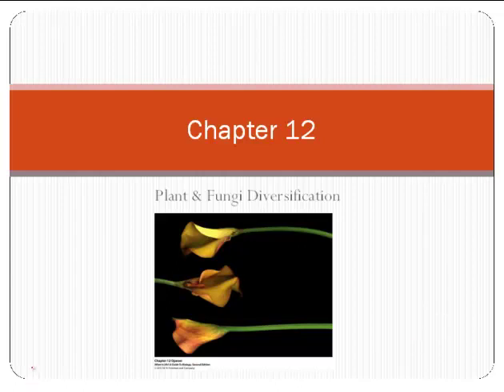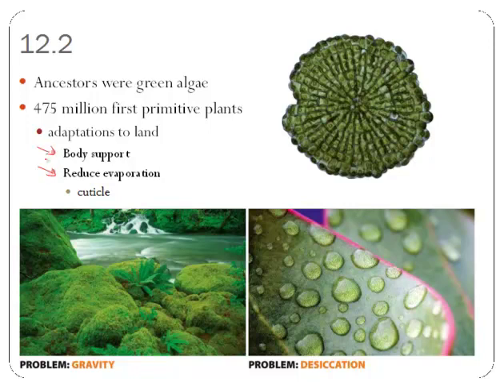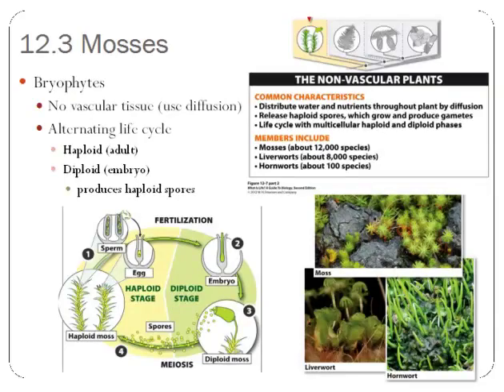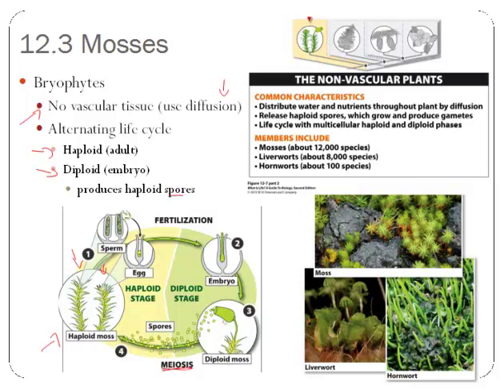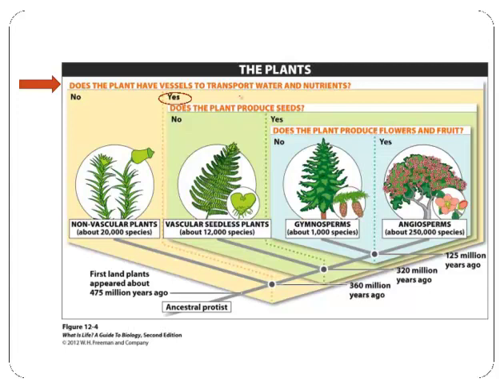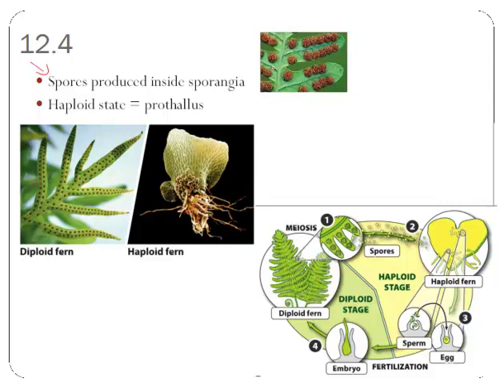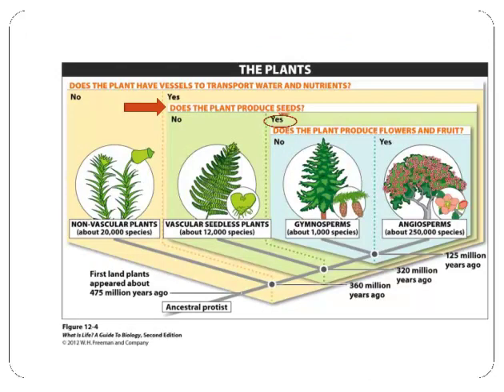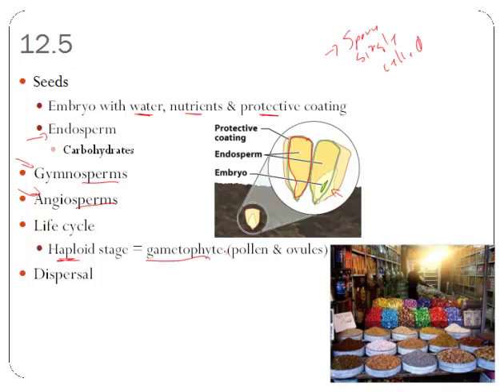Chapter 14 4ed Chapter 12 part 1 Source